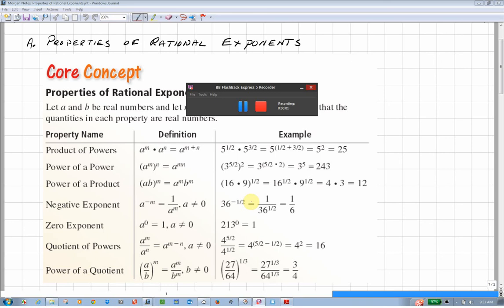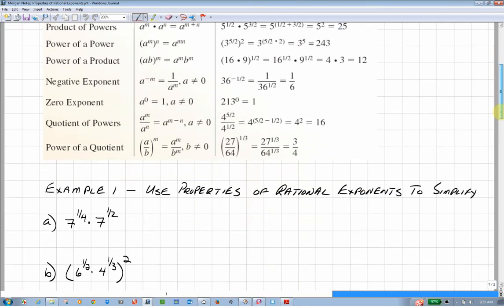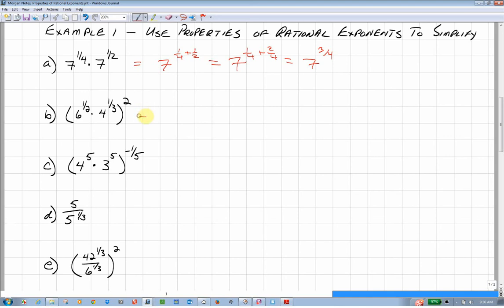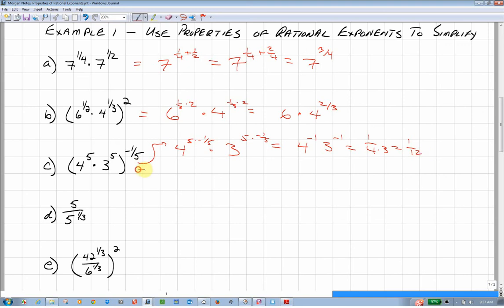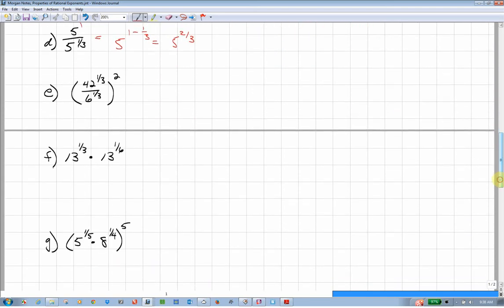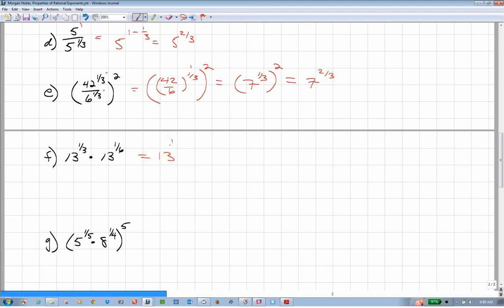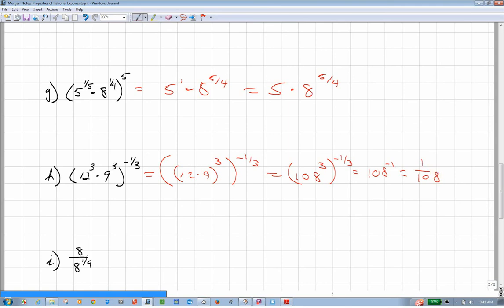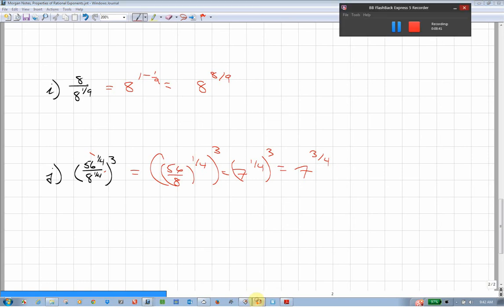Morgan.WSD.Algebra2: Properties of Rational Exponents